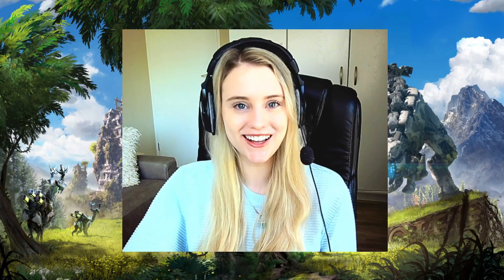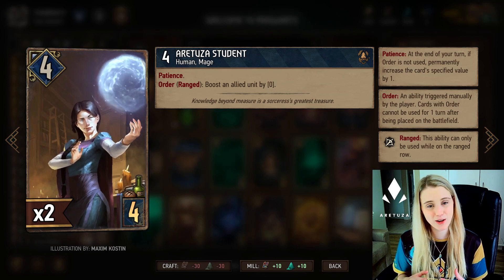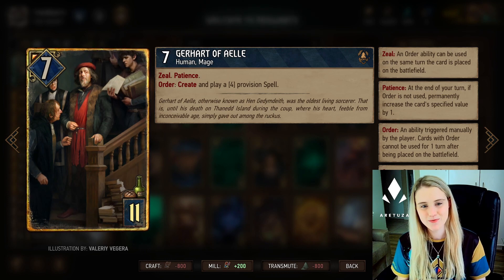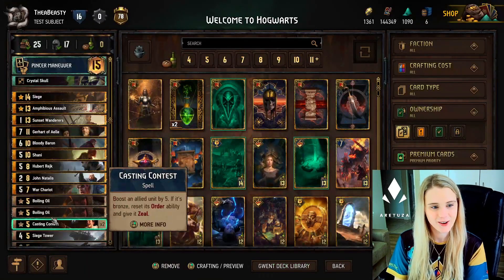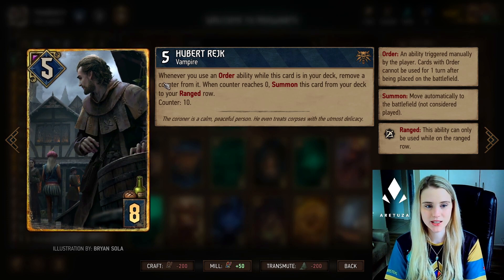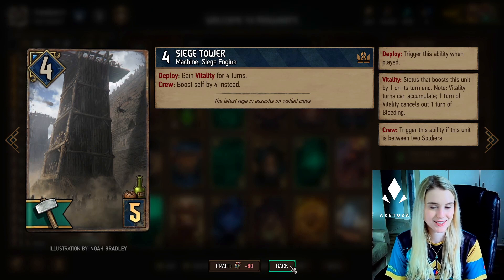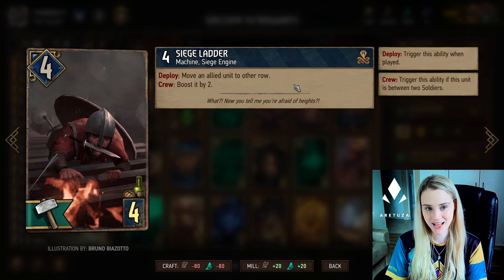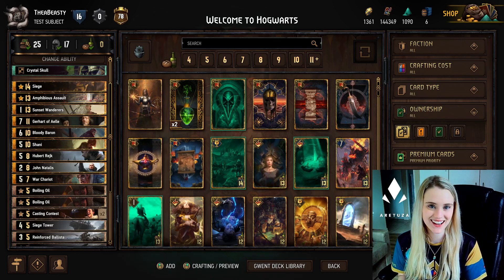NR Deck Explained